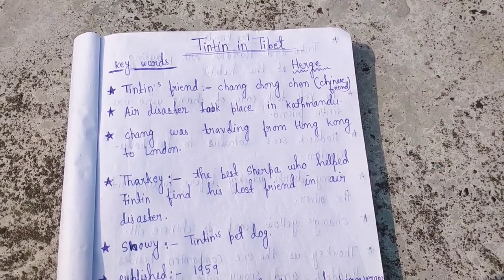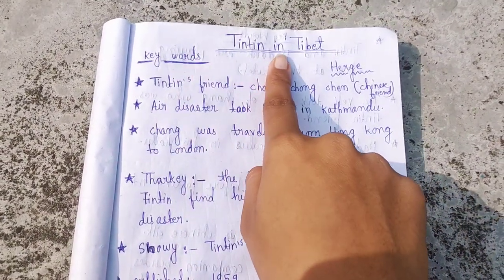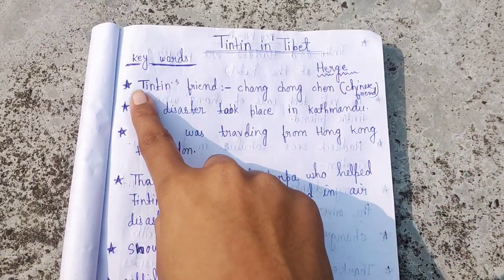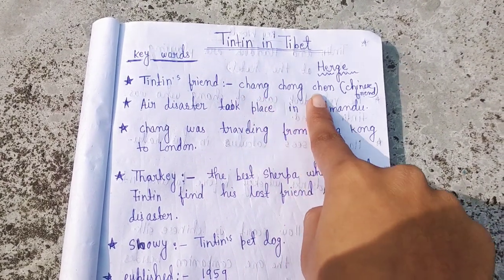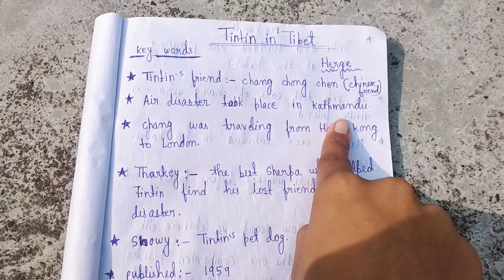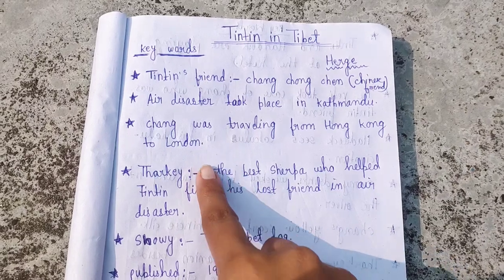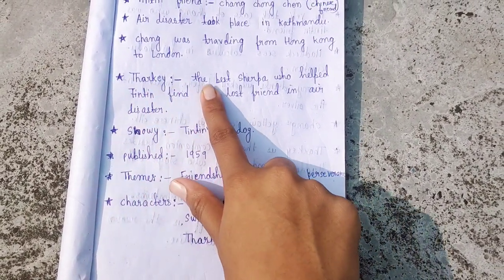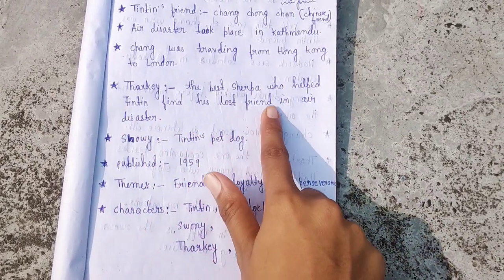Tintin in Tibet's summary , themes by Herge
summary and as a tale of rescue or expedition.